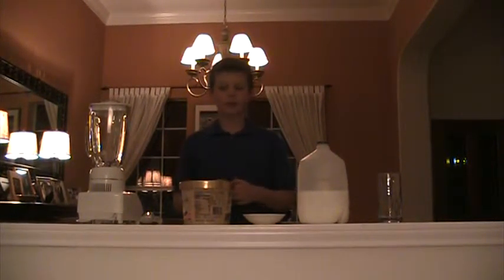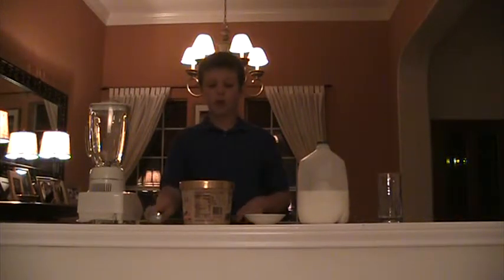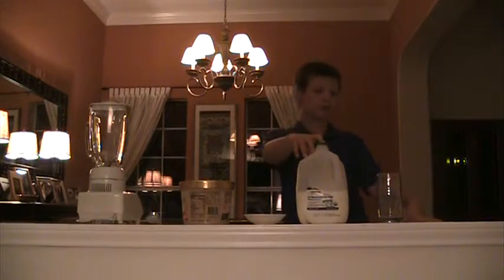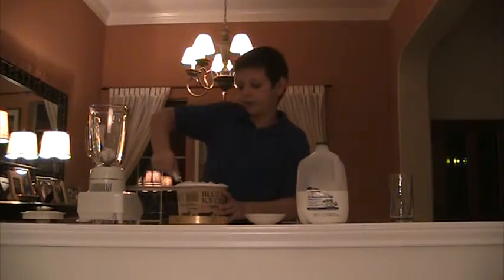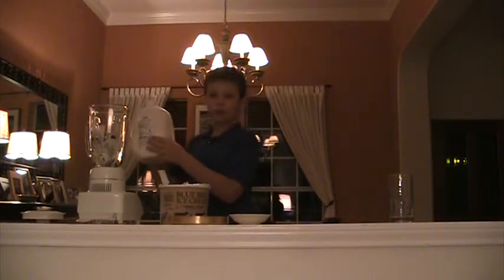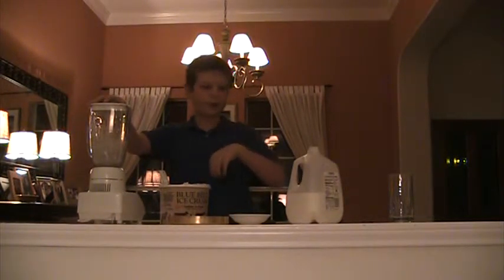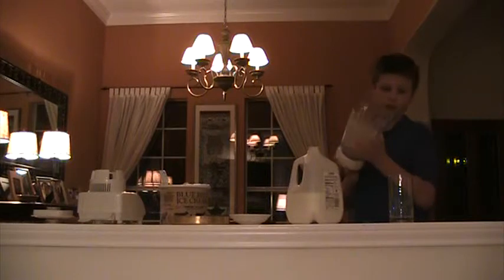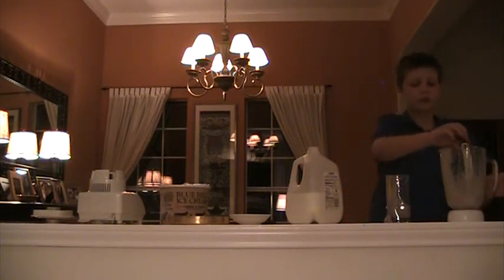Blueberry Man by Tom Gilburg #1